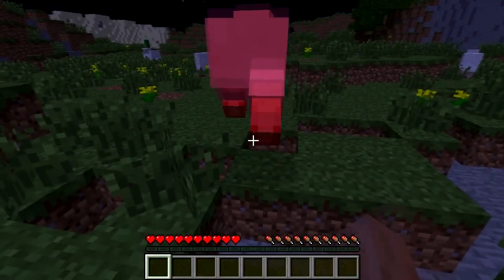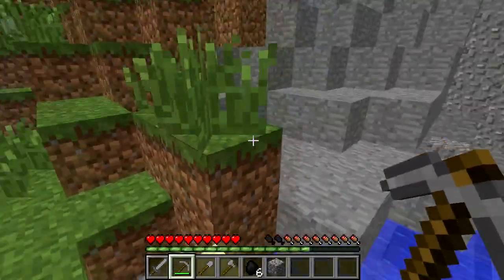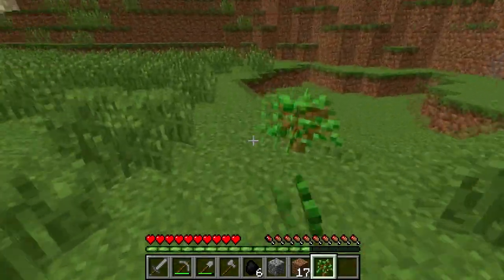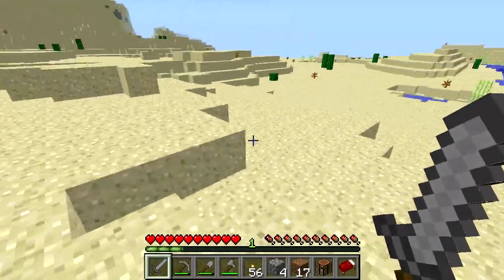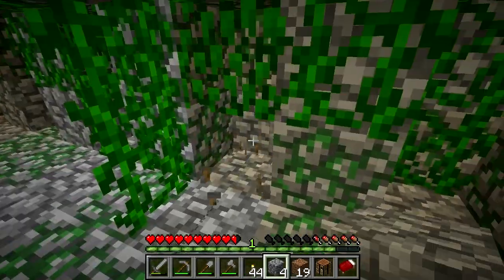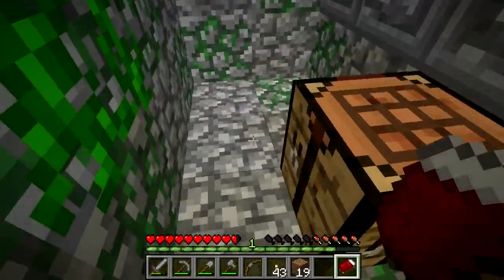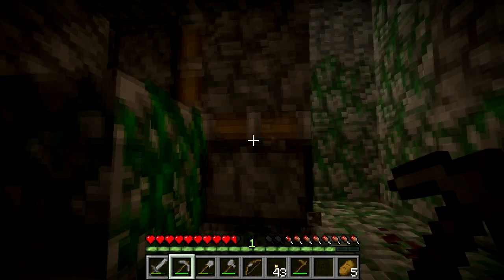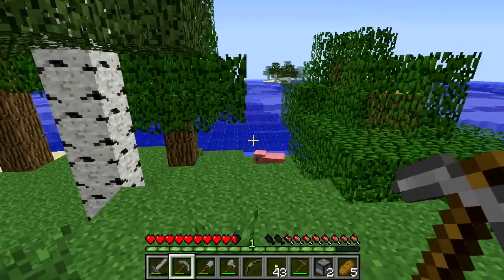Let's Play Minecraft S2E1 New Beginings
New World. World Downloads Available Friday 11/30/12

I own all distribution rights to the audio in this video. I also have the rights to make videos showing off the program Minecraft. as such: "Other than commercial use (unless specifically authorized by us in our brand and assets usage guidelines - for instance you are allowed to put ads on your YouTube videos containing Minecraft footage), you're free to do whatever you want with screenshots and videos of the game, but don't just rip art resources and pass them around, that's no fun."